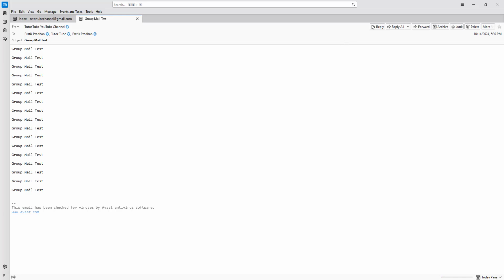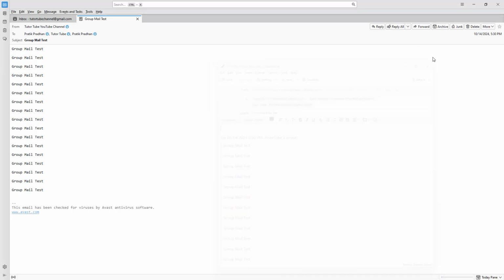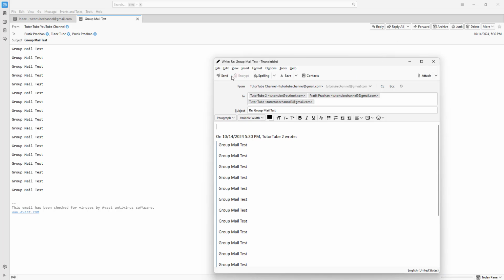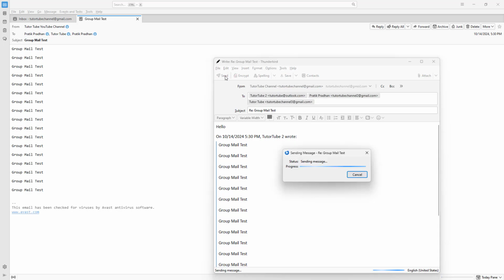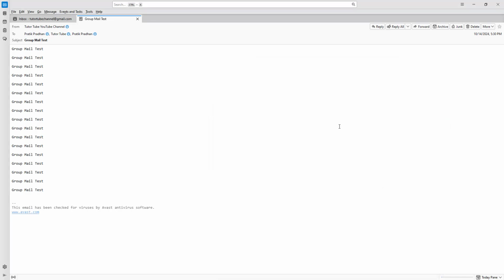Thunderbird - Lesson 35 - Reply All Option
In this tutorial, we will be discussing about Reply All Option in Thunderbird